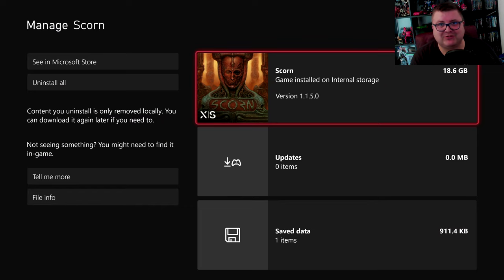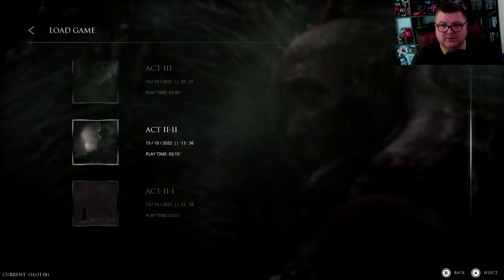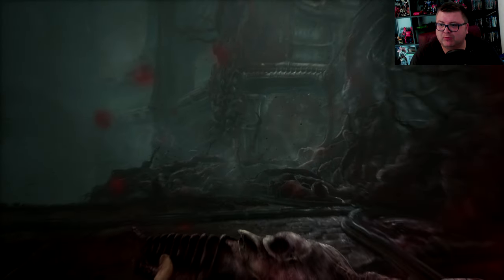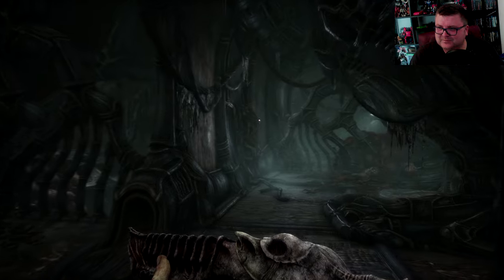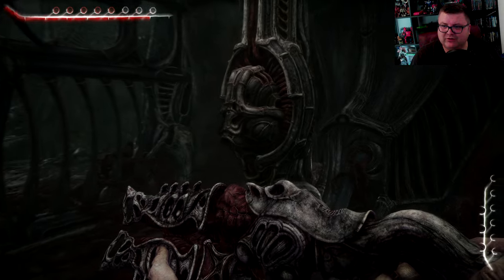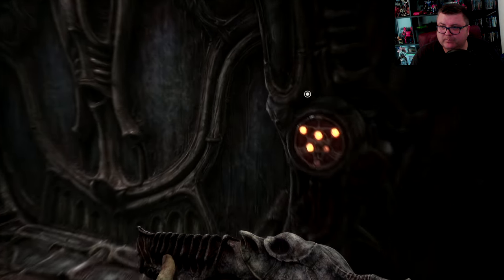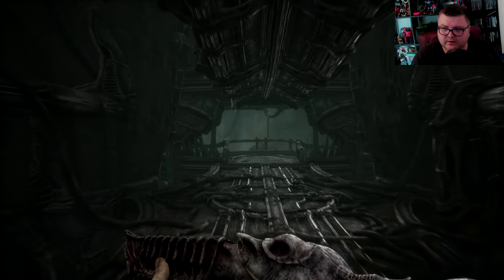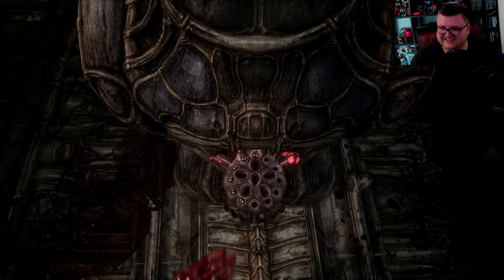Xbox Series X | Scorn | Graphics test/First Look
FiFine Microphone